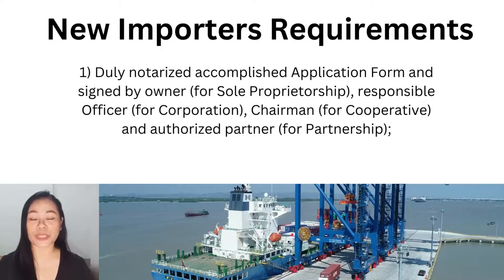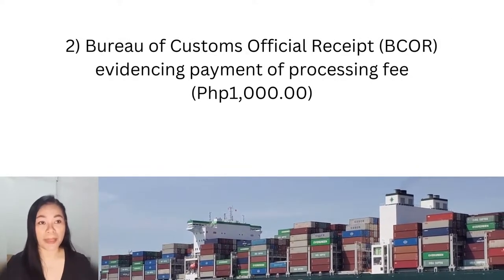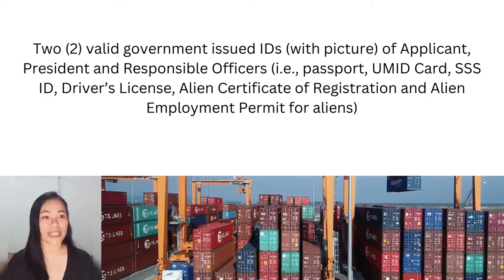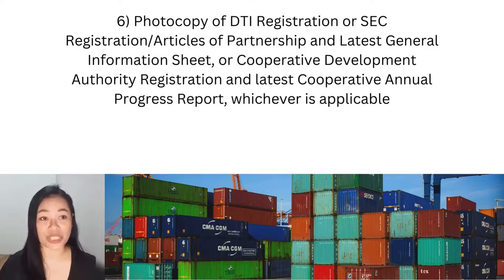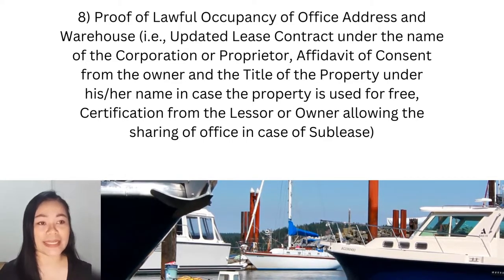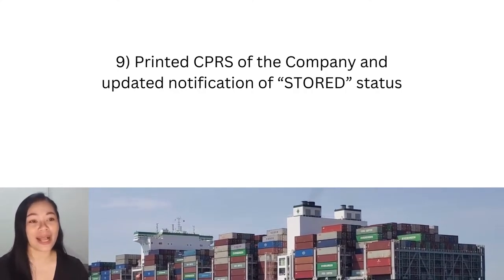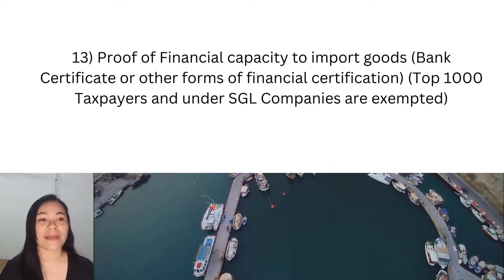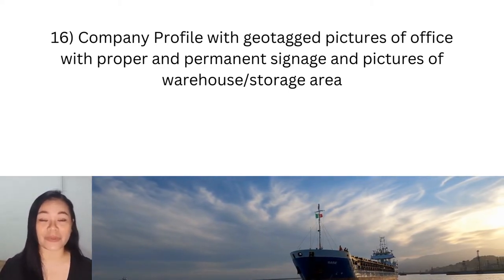New Importers Complete List of Requirements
My goal is to give pertinent information about Importation to business owners, future importers and anyone who is hungry for learning anything about importation or business.

Source of my details : BOC website